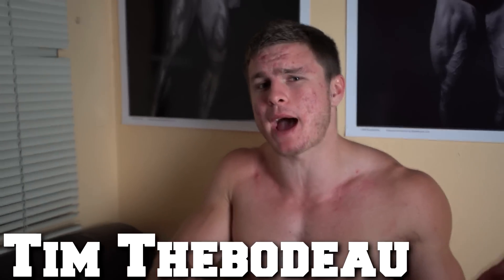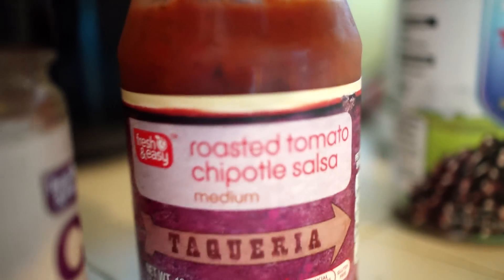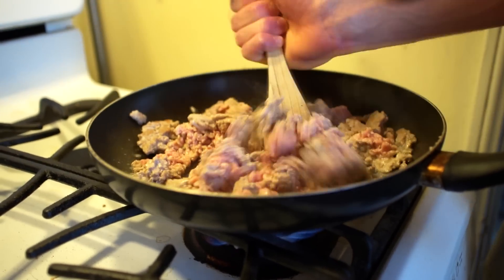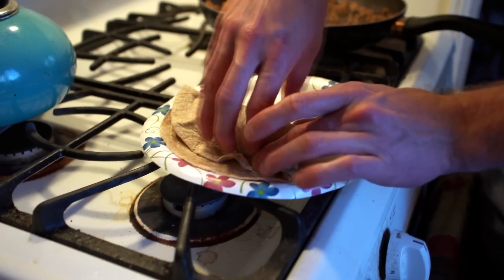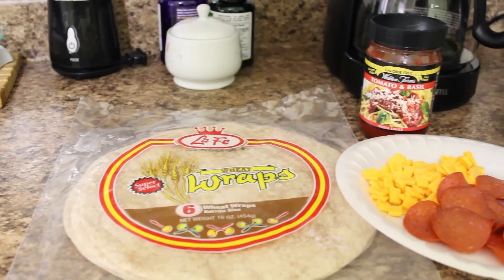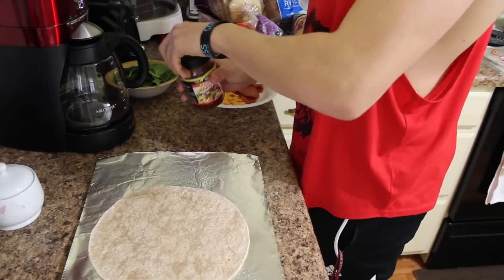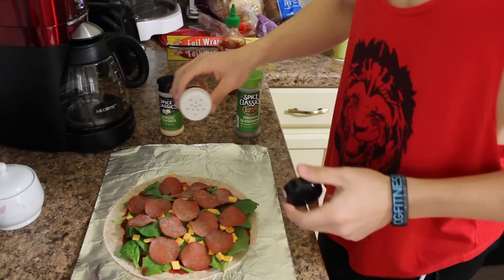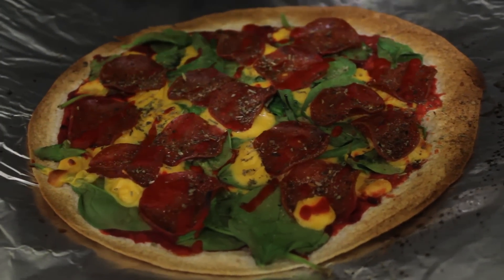Come Cook With Me & Tim! (Two Recipes)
I love to help support other channels and work together with other people who are in the same field as me so today me and Tim have brought to you, two awesome meal recipes!  I'm showing you how to make a great turkey bean burrito mixture for bulking and Tim's going to show you how to make a macro friendly bodybuilding pizza!

SO pop your feet up and enjoy the videos!

All music is used under a commercial license provided by AudioMicro.com ---Check out my hand printed apparel and be part of my team!